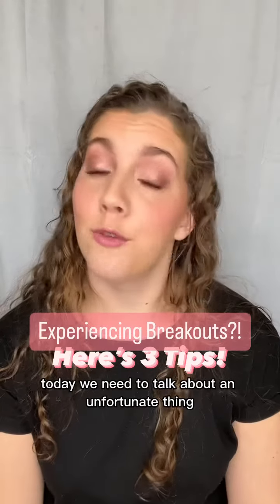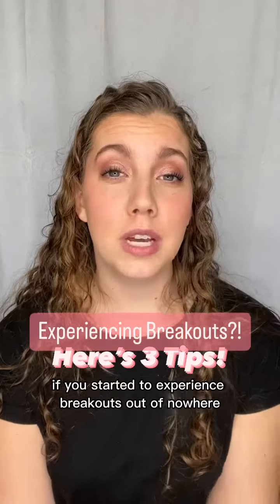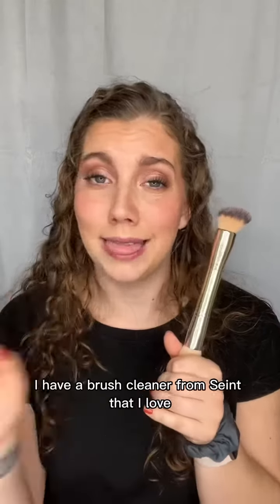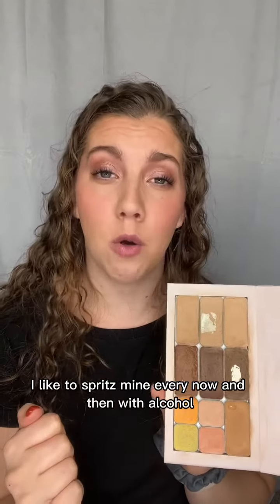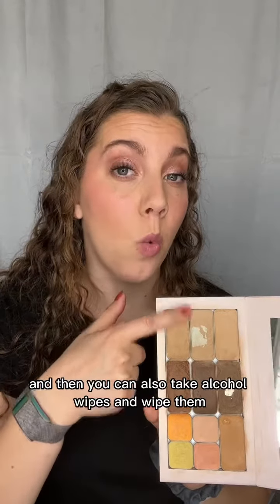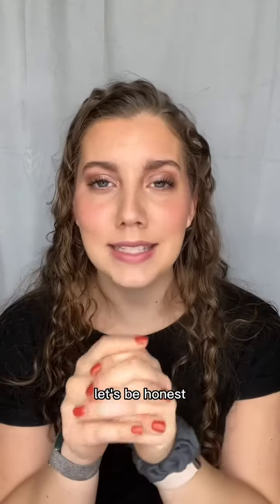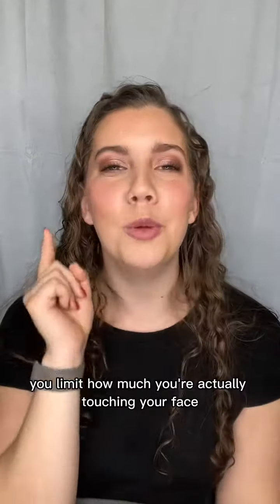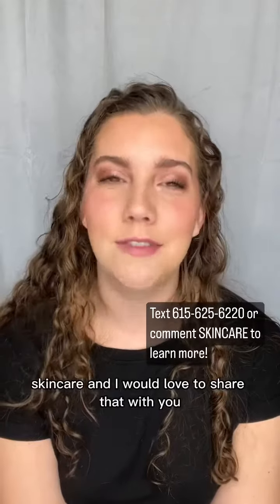Experiencing Breakouts? Here’s 3 Things to Clean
1. Makeup Bushes/ Makeup
2. Pillowcase
3. Hands (DONT touch your face)

Like and follow if you found this helpful 💕